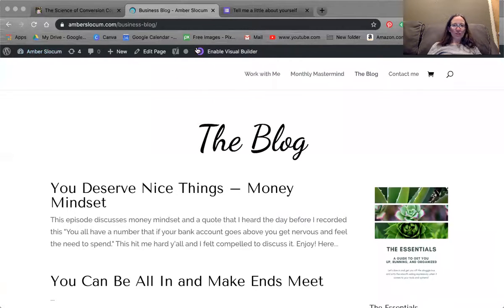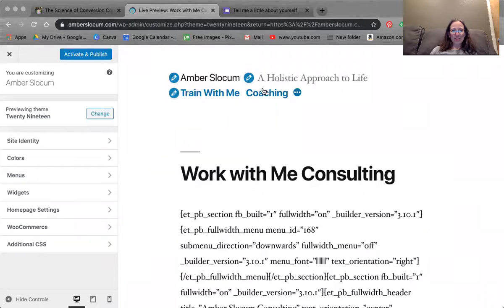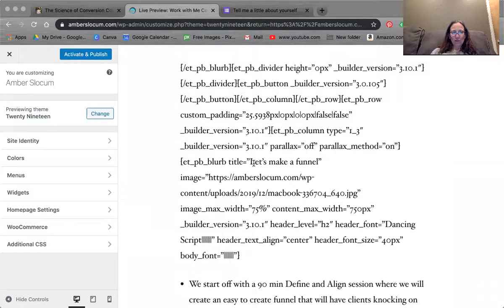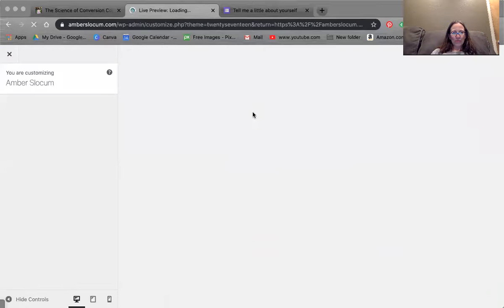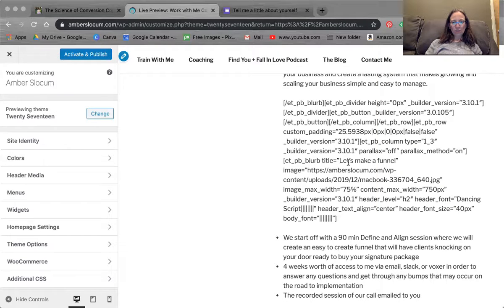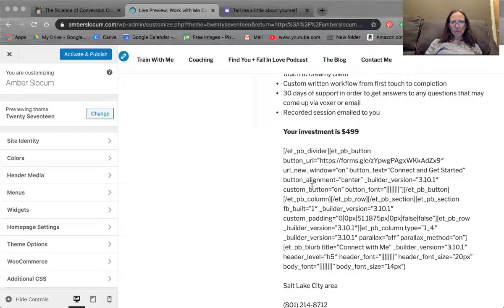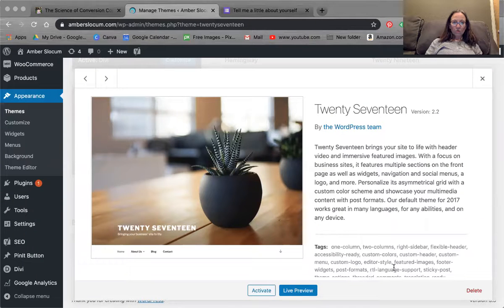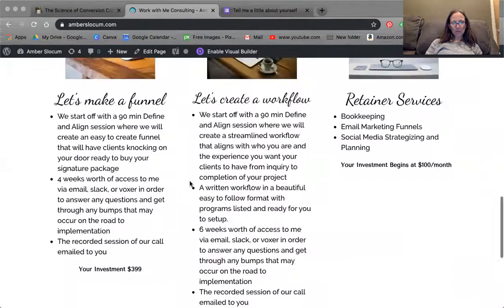What happens when you try to get out of bed with Divi - Divi and WooCommerce Trouble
I'm going to take you on a short tour of what happened on my website when I added WooCommerce to my website. I'd like to say I've done this before a few years ago and it did the exact same thing. So this isn't a plugin issue it's an issue with divi and woocommerce together. They simply don't like each other and I'd had enough. I will update once I begin using Elementor and see if I have the same issue.